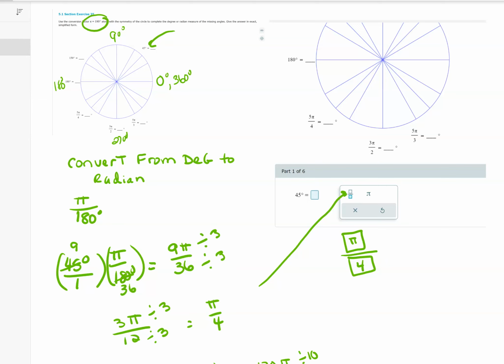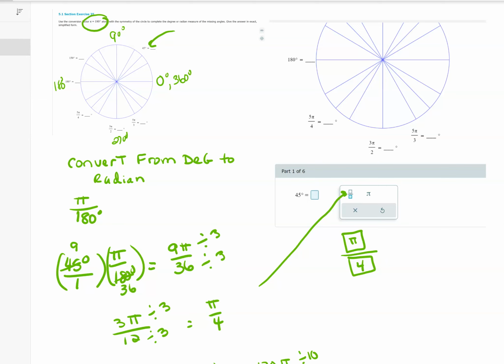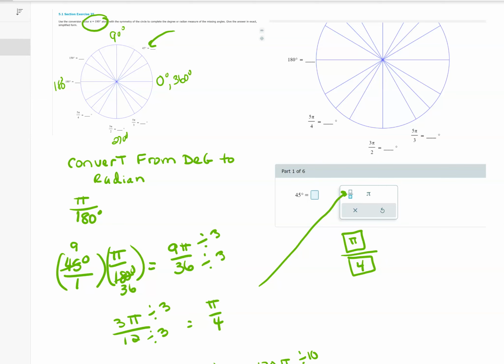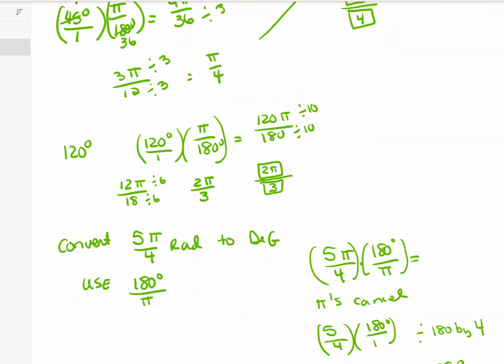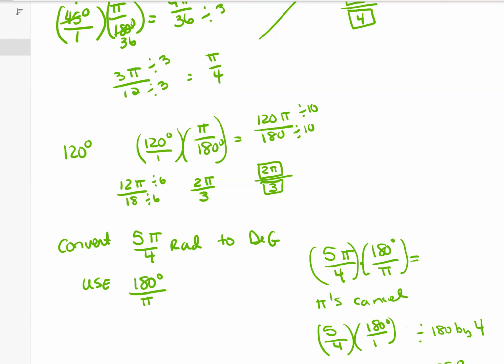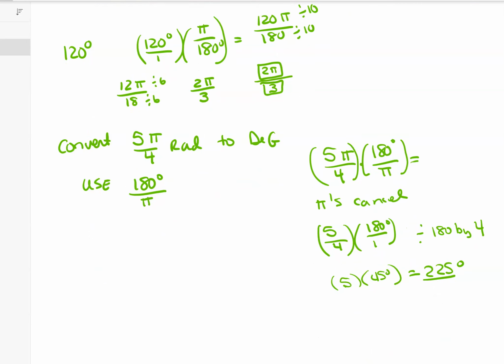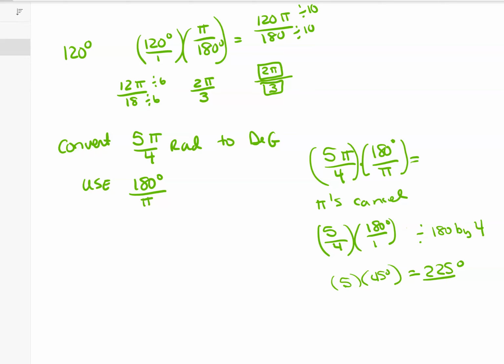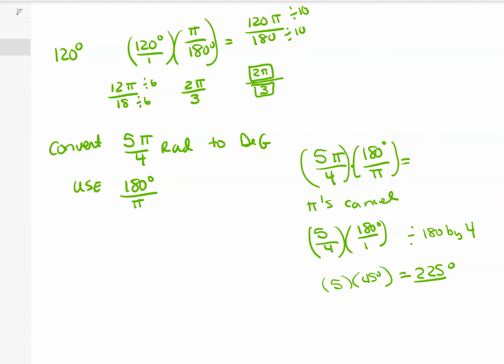Convert Degree to Radian and Radian to Degree